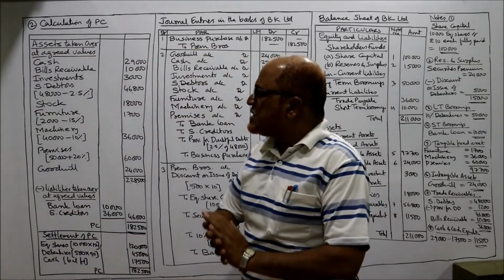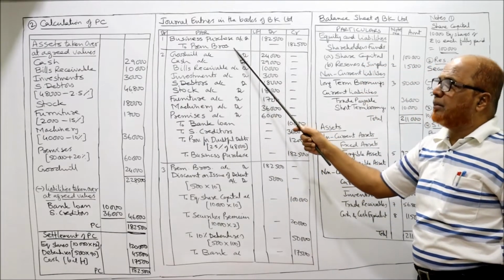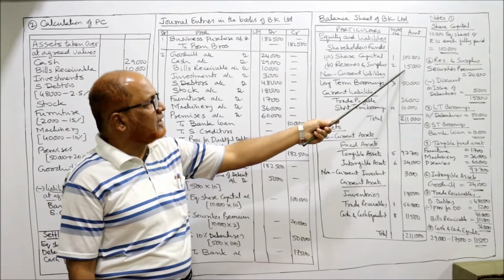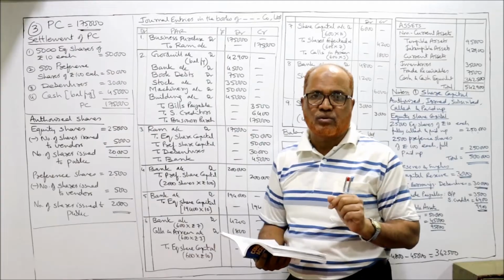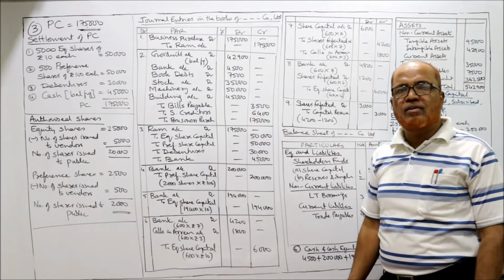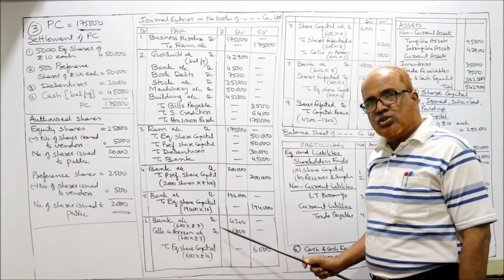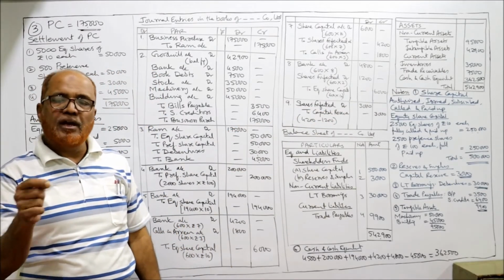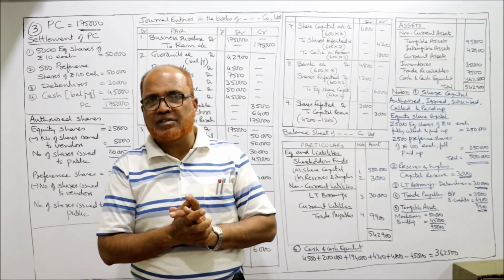Corporate Accounting I Acquisition of Business by a Company I Problems and Solutions I Part 2 I Khan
Hello Friends.
The contents of this video are  :
Acquisition of Business
Acquisition of Business by a Company
Problems on Acquisition of Business
Problems and Solutions on Acquisition of Business
Corporate Accounting
Problems on Corporate Accounting
Acquisition of Business B. Com.
Acquisition of Business BBA
Acquisition of Business CMA Inter

Watch the video till the end to get a thorough knowledge on Acquisition of Business.

NOTE. PLEASE MAKE A COPY OF THE PROBLEMS AND KEEP IT READY BEFORE WATCHING THE VIDEO.